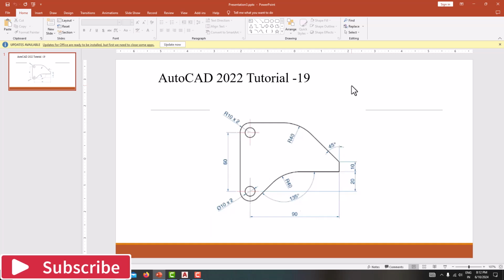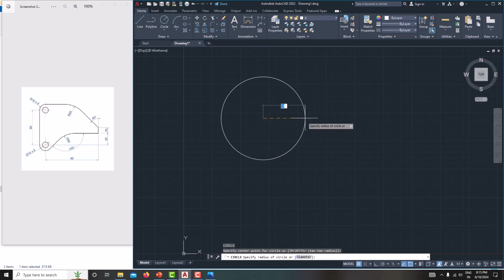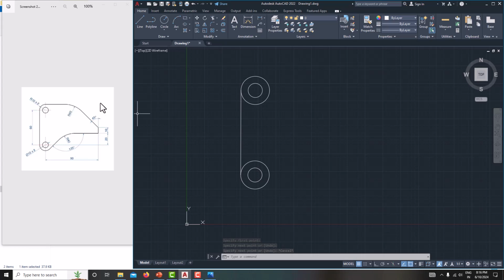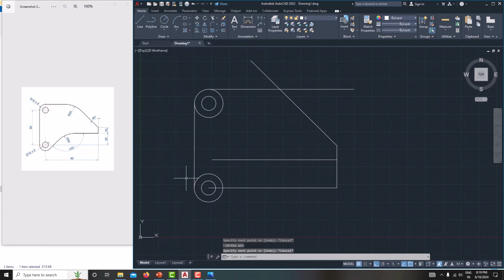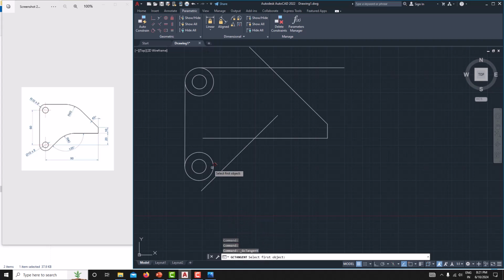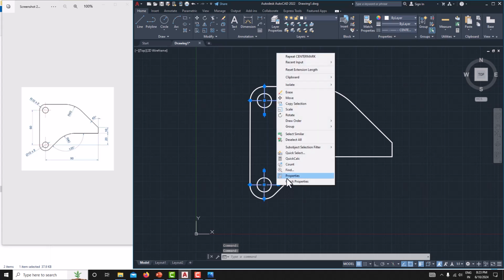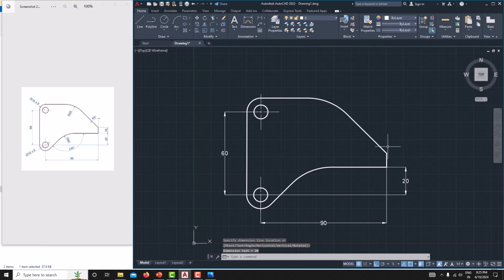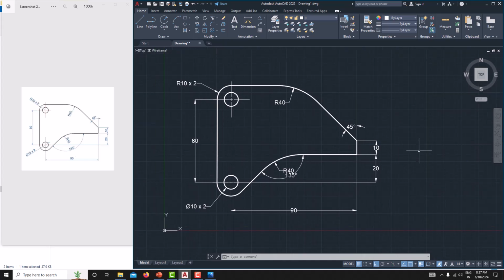AutoCAD tutorials for beginners|Autocad 2022|tutorial-19